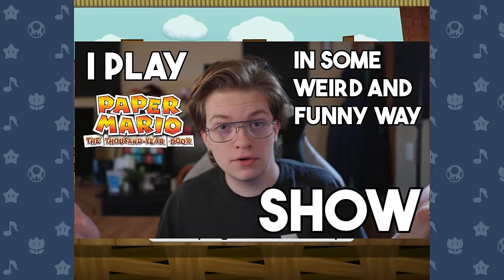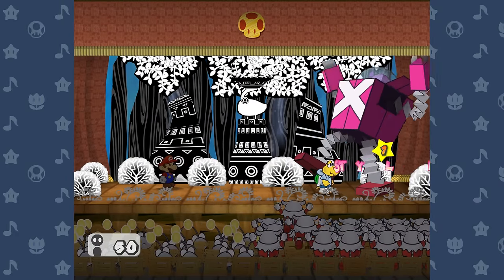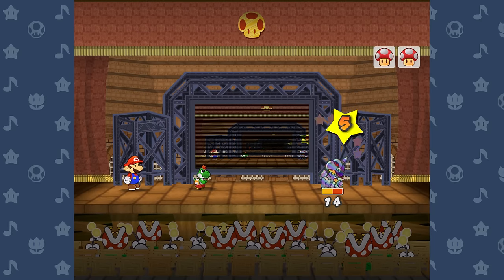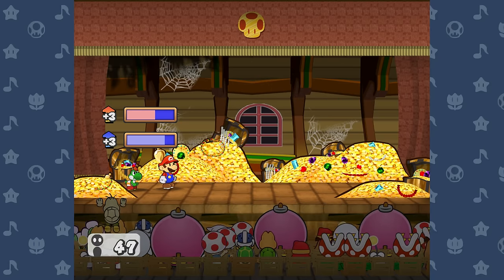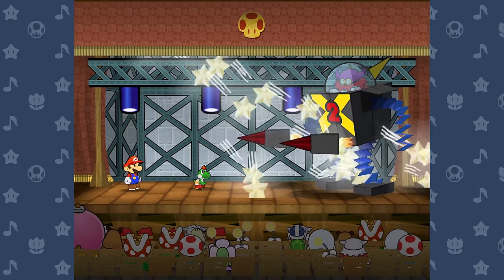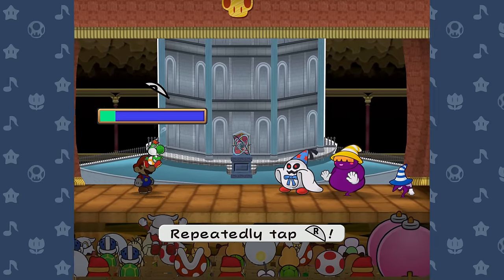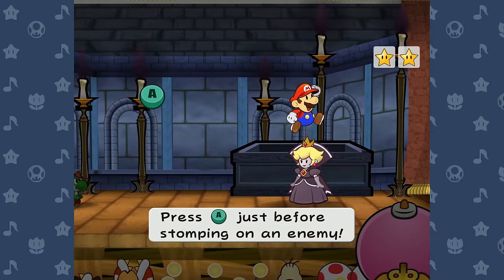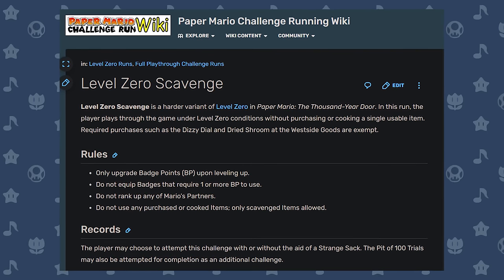Can You Beat Thousand Year Door Without Star Points?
Paper Mario The Thousand Year Door's battle system has been praised since it's release for being really balanced, fun, and deep. But, what if we took away a key component of it: experience, also known as star points? This means that Mario is stuck with 10 HP, 5 FP, and 3 badge points. I also decided to make this into a "Level Zero" challenge, which means that Mario isn't allowed to use badge points either...

CHAPTERS:
0:00 - Intro
2:01 - Prologue
2:47 - Chapter 1
3:55 - Chapter 2
5:51 - Chapter 3
12:02 - Chapter 4
14:16 - Chapter 5
16:56 - Chapter 6
18:03 - Chapter 7
20:25 - Chapter 8